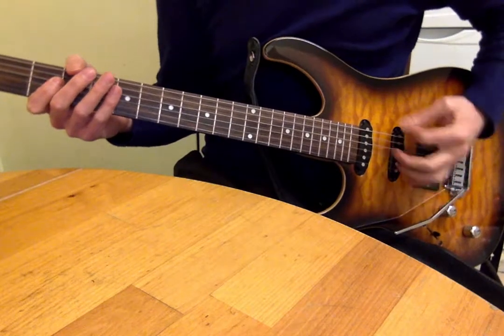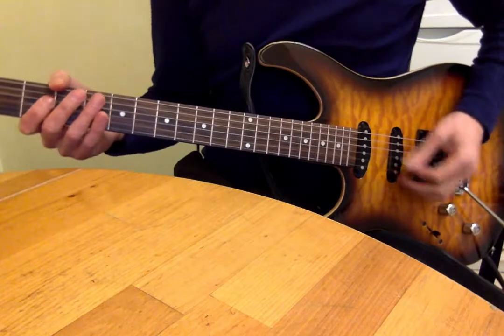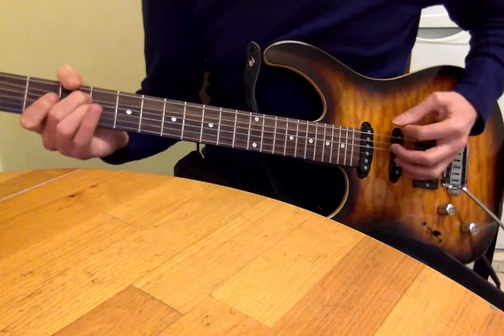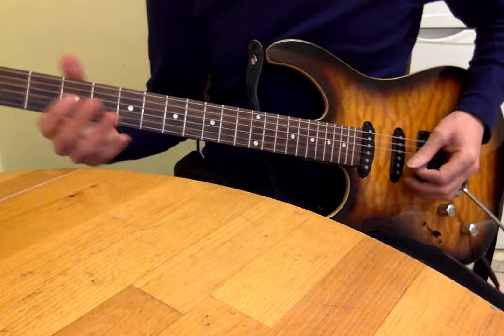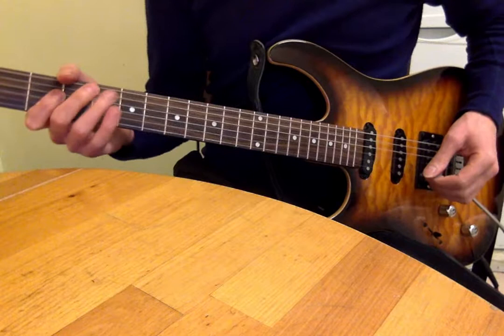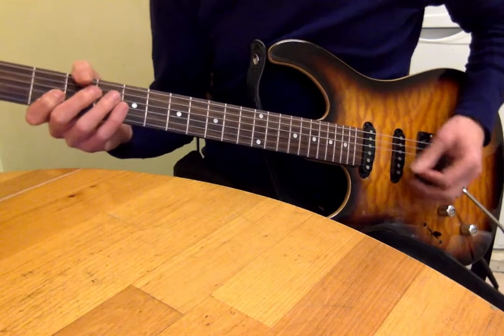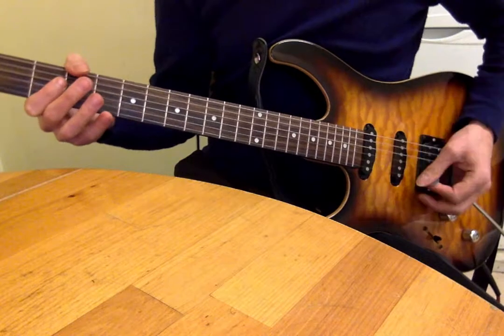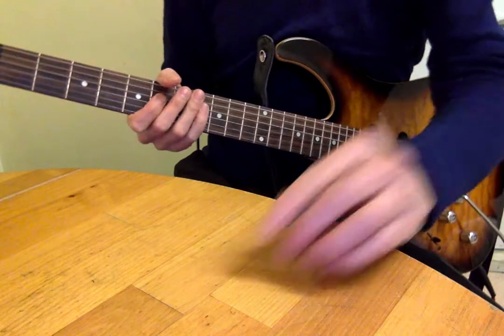Led Zeppelin Rock 'n' roll main riff guitar tutorial